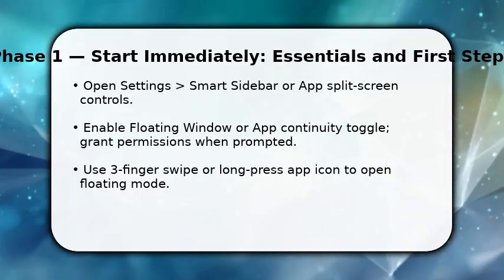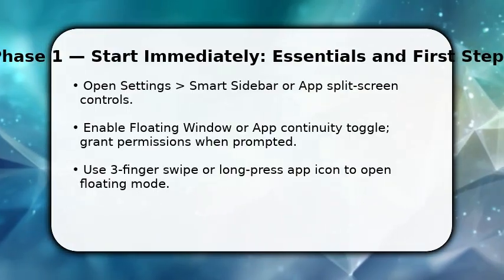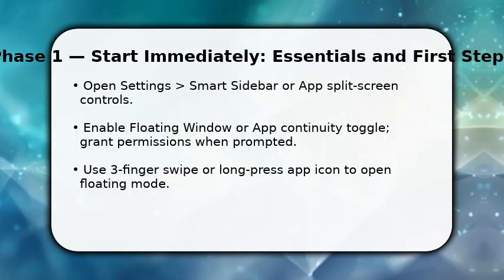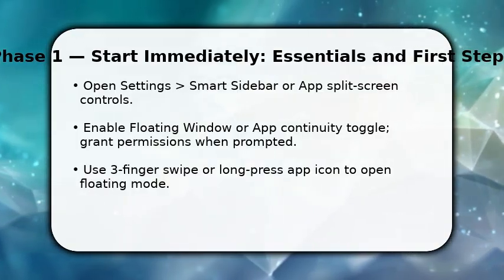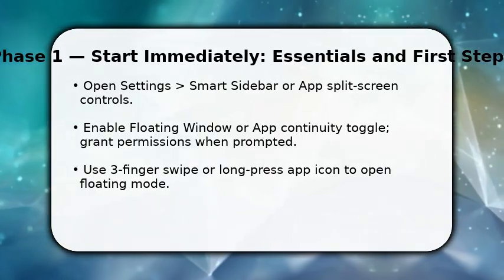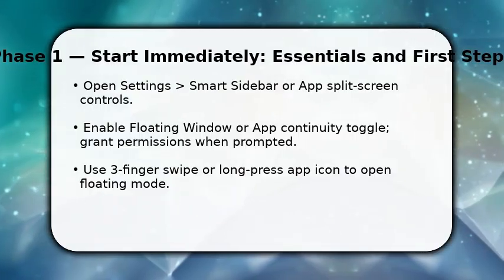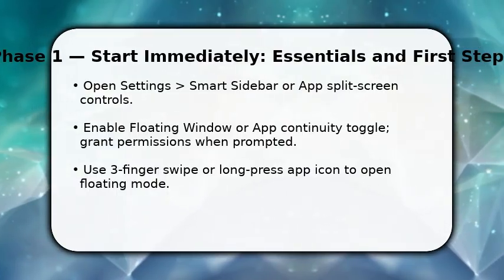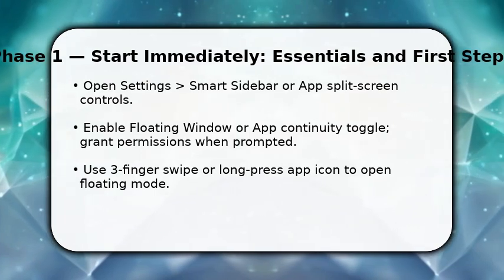How to Use Floating Window in Vivo (only Way)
How to Use Floating Window in Vivo (only Way) | 🔒 Surfshark VPN Deal — Stay private and secure. $1.99/mo + 3 Months Free ▸

Discover the essential techniques for utilizing floating windows in vivo, enhancing your mobile experience. This video guide covers practical steps and tips to master this feature on various devices.

floating window, vivo use, mobile enhancement, device tutorial, user interface navigation, live wallpaper integration, gesture control customization, window management apps, smartphone accessibility features, interactive mobile environment, personalized screen settings